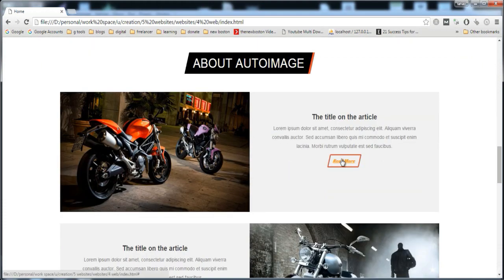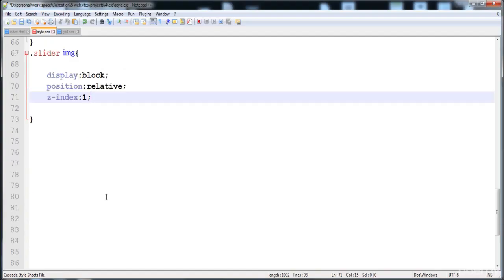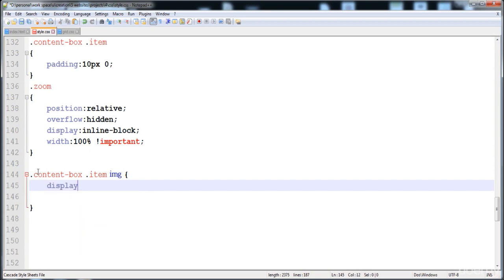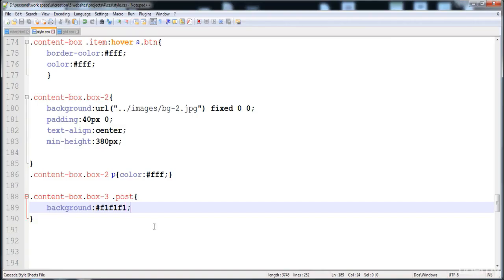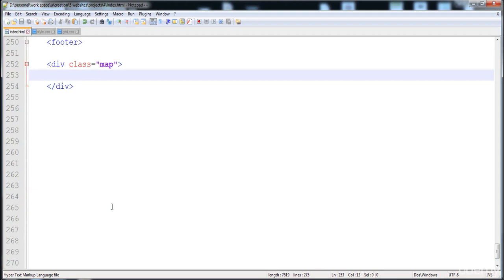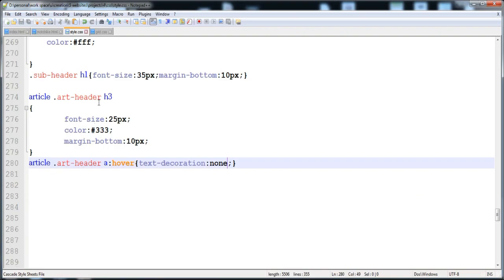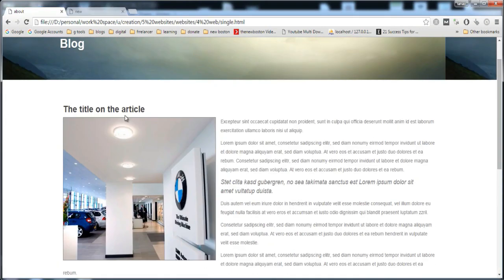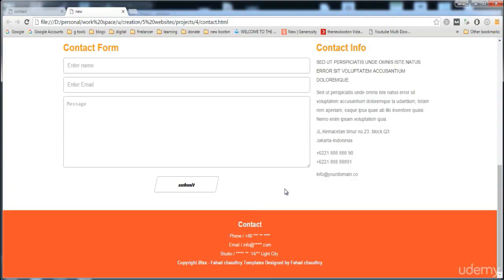Web Development 9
Creating 4 website